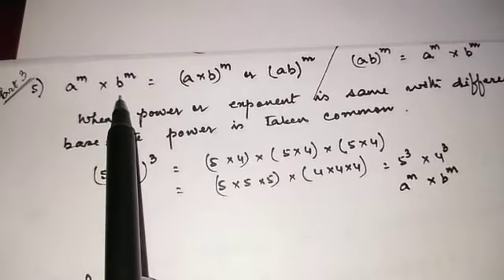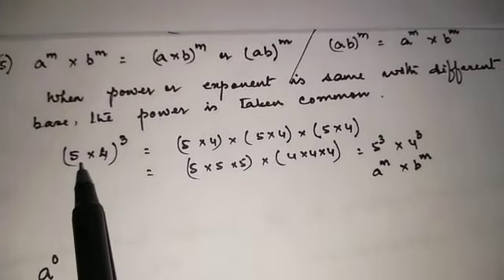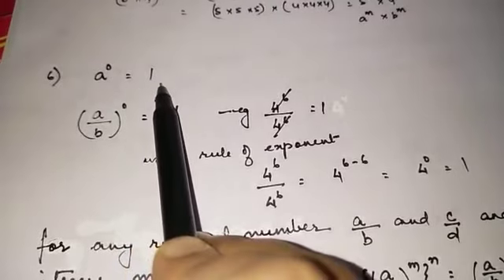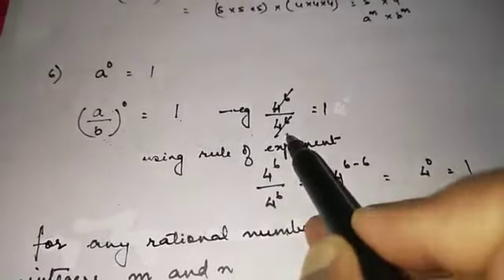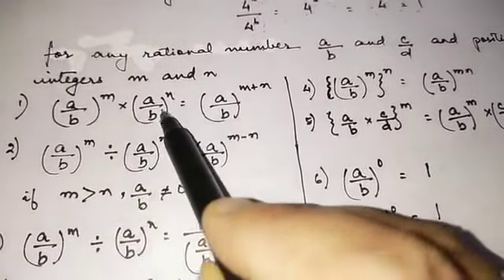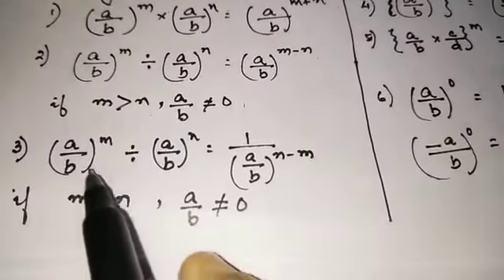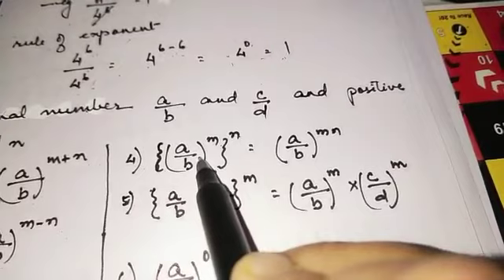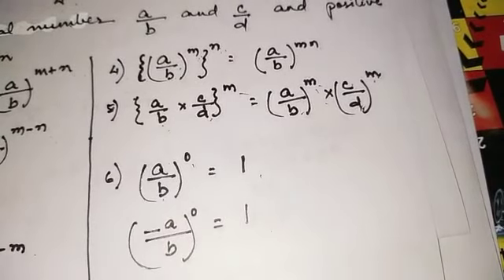Std-vii Mathematics Exponents part 3